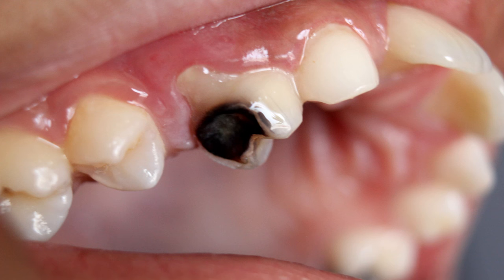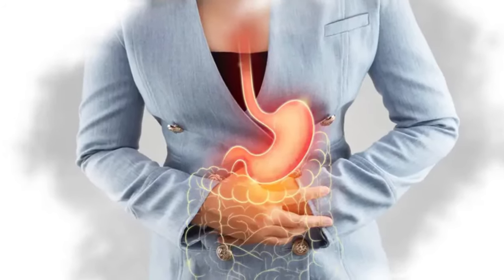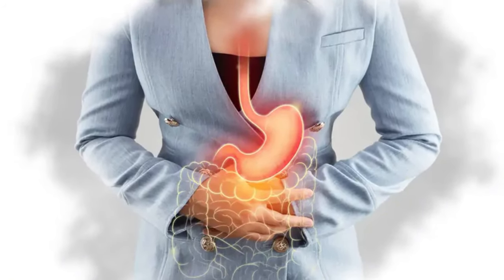🚨 I HEALED My Cavity at HOME! (Dentist Dr. Ellie Phillips Reveals Secret Remedy) 🦷✨ Oil Pulling?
How to REGROW a cavity at home.
📚 Dr. Phillips Books
Mouth Care Comes Clean: Breakthrough Strategies to Stop Cavities and Heal Gum Disease Naturally
Kiss Your Dentist Goodbye: A Do-It-Yourself Mouth Care System for Healthy, Clean Gums and Teeth
Kiss Your Dentist Goodbye

Have you ever thought it was possible to heal cavities without visiting the dentist? Believe it or not, Dr. Ellie Phillips, a renowned dental expert, reveals a breakthrough that may allow you to heal cavities naturally at home. This isn’t just about preventing cavities—it’s about reversing them, and Dr. Phillips is here to explain exactly how! 🌟

In this video, Dr. Ellie Phillips shares her secret remedy that helped heal cavities in the comfort of home. This remedy includes natural solutions, dietary adjustments, and a focus on oral care techniques that are backed by science and years of dental expertise. With Dr. Phillips' innovative approach, you might be able to avoid painful dental treatments and prevent the need for expensive dental procedures in the future! 💰🦷

A crucial part of Dr. Phillips' cavity-healing method involves dietary changes. The right nutrition can create the perfect environment for your teeth to remineralize and heal. Dr. Phillips discusses foods that promote healthy teeth and gums, as well as the foods you should avoid, such as refined sugars and processed snacks, which can fuel the growth of cavity-causing bacteria.

Whether you've been struggling with cavities, are looking for ways to improve your dental health naturally, or are curious about alternative dental treatments, this video is for you. Dr. Ellie Phillips has dedicated years of research to finding ways that people can heal their teeth at home, and her methods are changing the way we think about dental care.

By following her simple, science-backed approach, you can avoid painful procedures and save money on dental bills, all while supporting your body’s natural healing abilities.

Dr. Ellie Phillips' method of healing cavities at home is revolutionary for anyone looking to take control of their oral health. With her easy-to-follow steps and a focus on natural, effective remedies, you'll be on your way to a cavity-free smile in no time! So grab your xylitol gum, rethink your diet, and tune into this must-watch video for all the details on how to heal your cavities naturally at home.

TIMESTAMPS
00:00 Dr. Phillips Reverse a Cavity at Home
19:23 Does Oil Pulling Work?
21:39 Join the Dr. Ellie Phillips Club